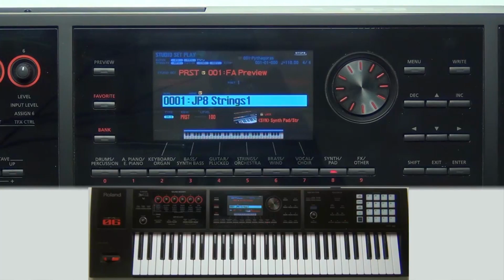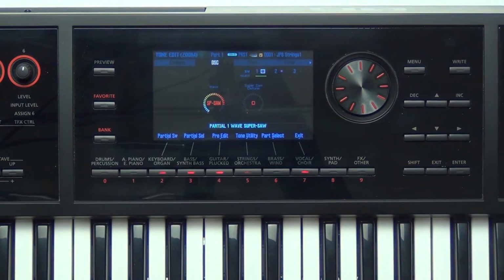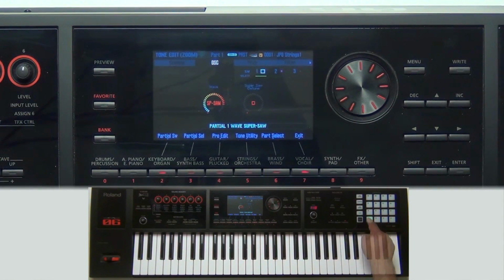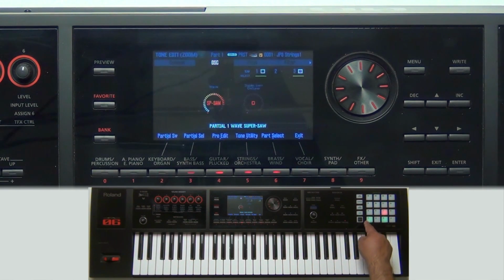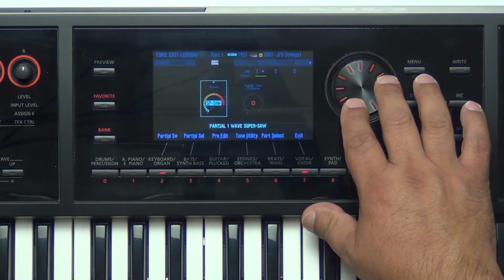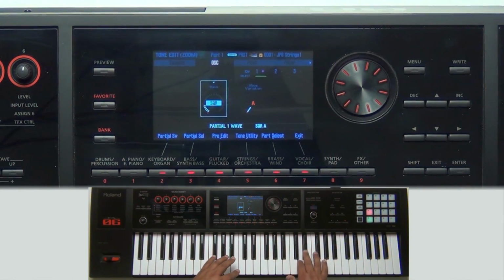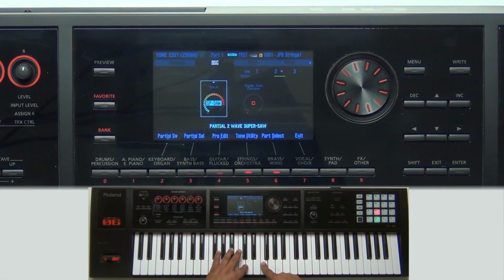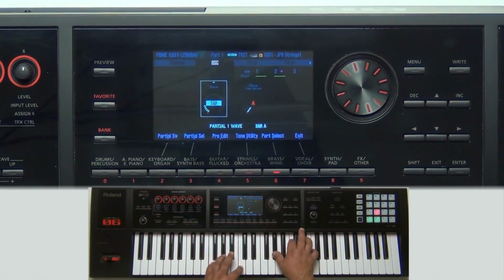Roland FA-06/08 -SN Synth Editing p1 - Oscillator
In this 6 part series of videos you will learn the basics of editing the SuperNatural Synth engine of the Roland FA-06/08. Take your time and learn how to harness the sonic power this instrument has to offer be it for Performance or Recording.

Free sounds!!!